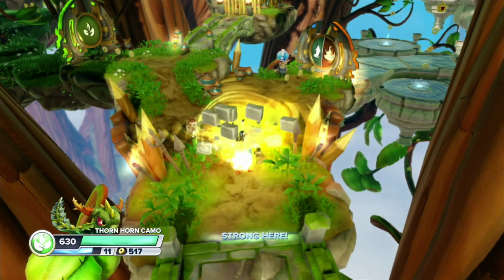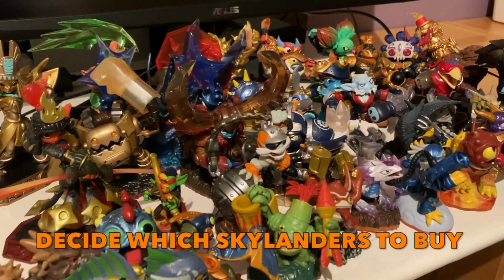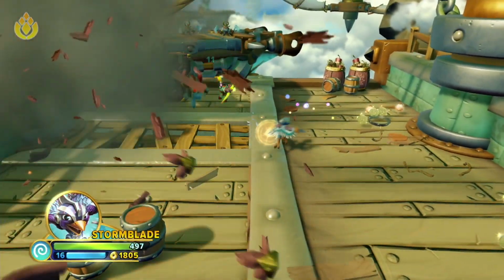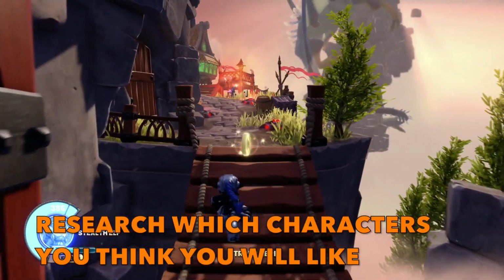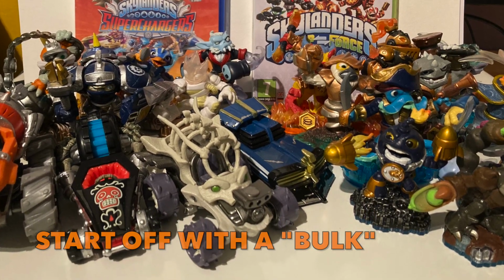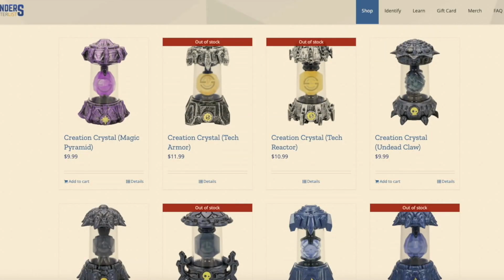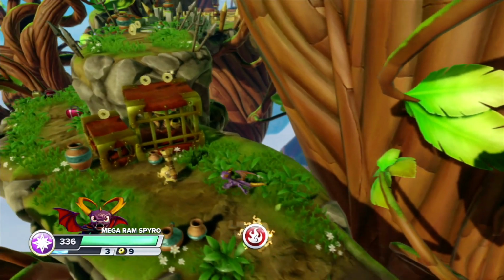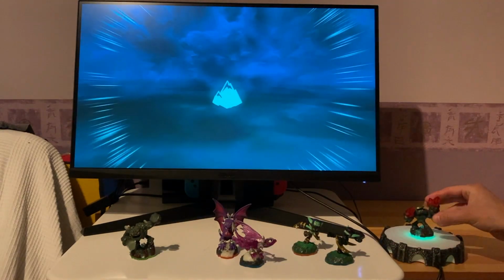Tips For Starting Your Skylanders Collection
In this video I give you my best tips for what to think about when starting collecting Skylanders. I hope you enjoy it!